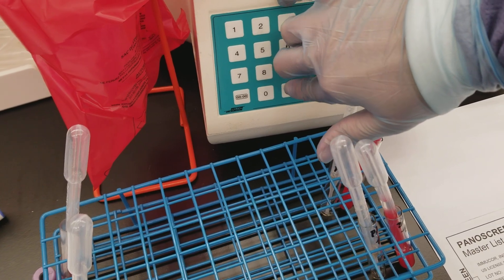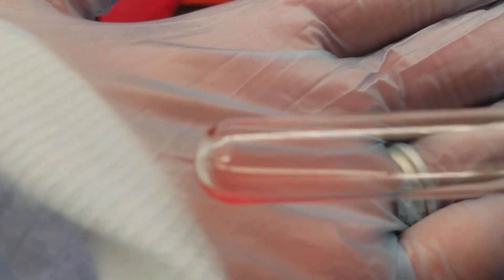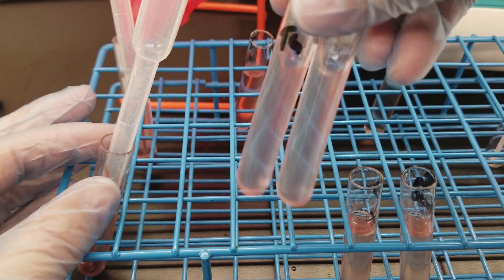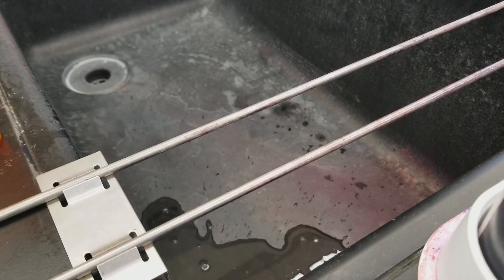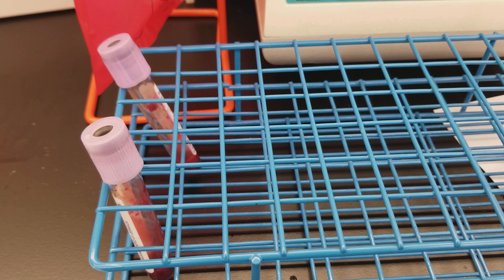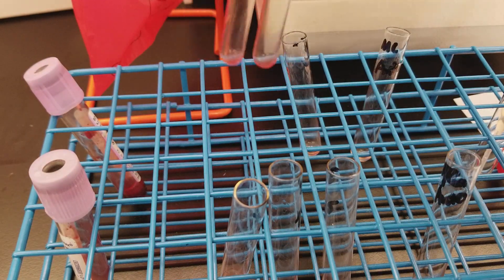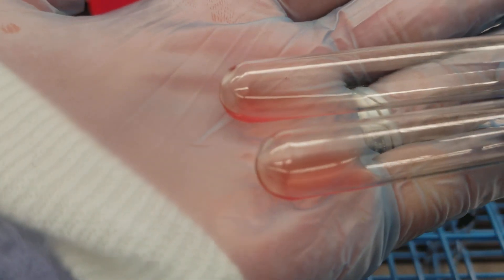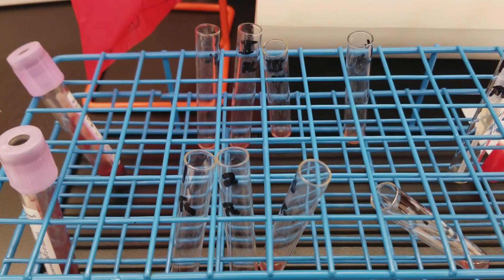Blood Banking: Antibody Screen Part 3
This video shows the 37 and Antihuman Globulin (AHG) testing phases of both a negative and positive patient.